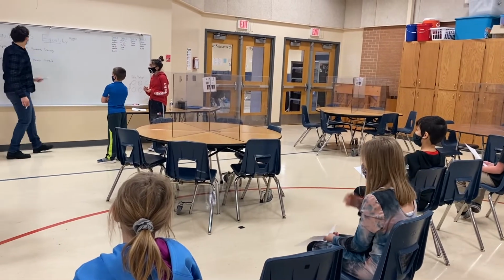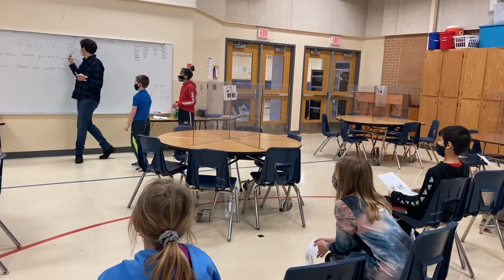CIVIC U. – Equity and Equality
Victor Ortiz-Morales, the school community coordinator at Civic Nebraska's Campbell Elementary Community Learning Center, discusses the differences between equality and equity with Campbell students.